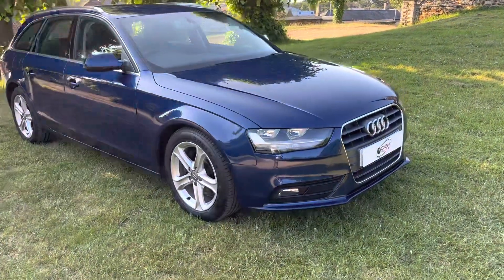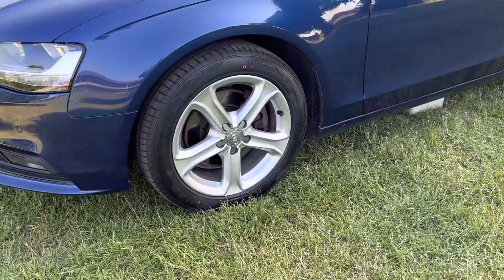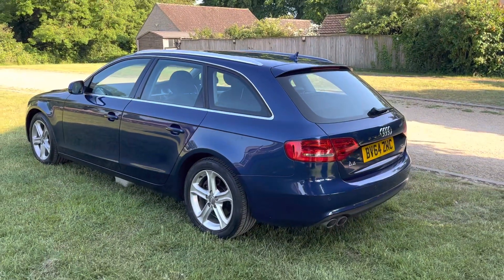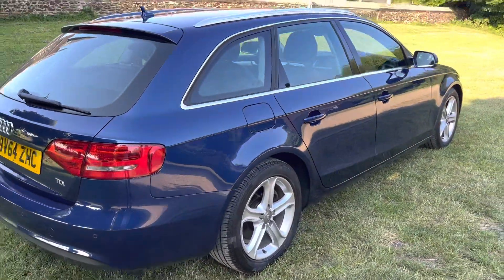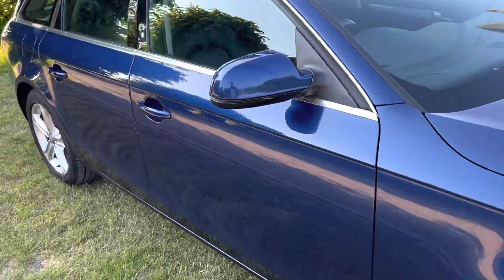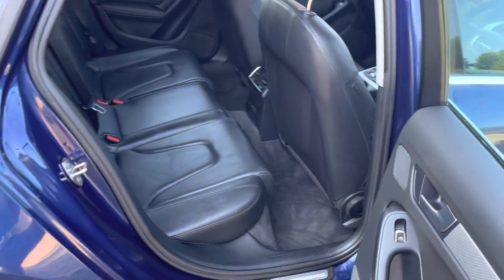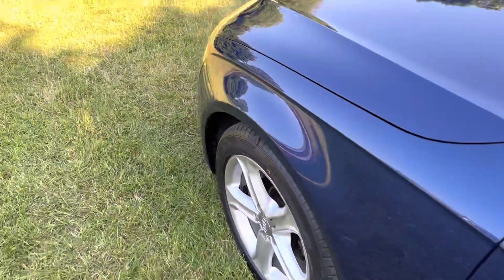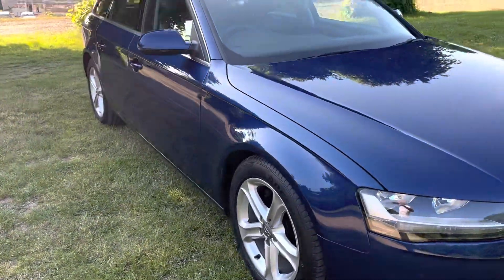DGA Cars Ltd Audi A4 Avant